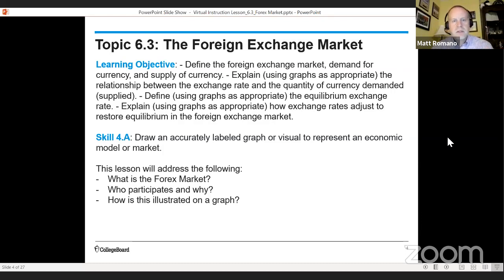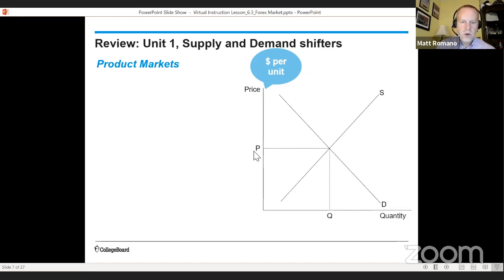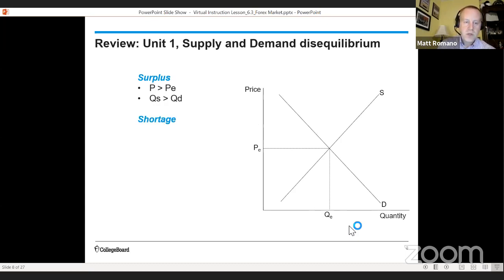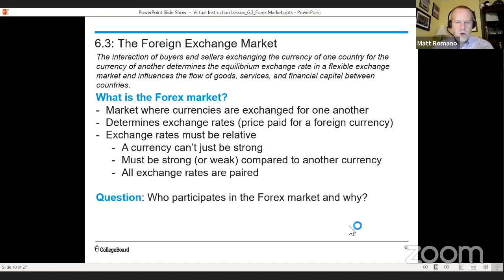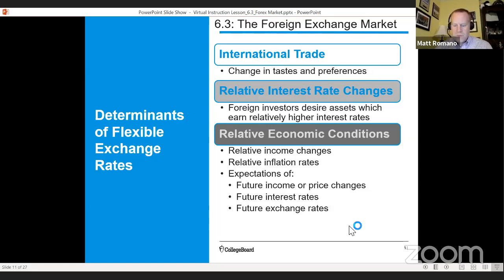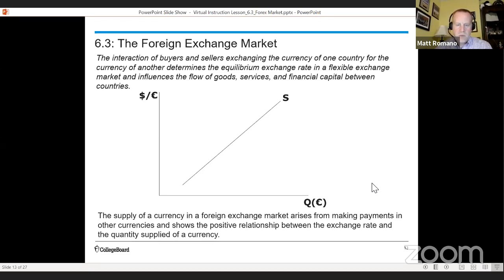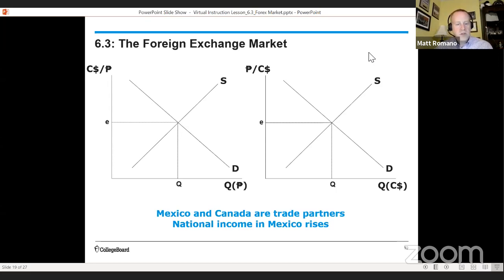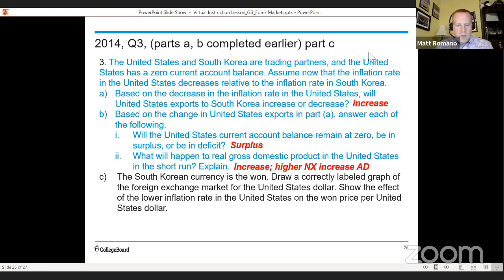AP Macroeconomics: 6.3 The Foreign Exchange Market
AP Macroeconomics Unit 6.3: The Foreign Exchange Market

Skills
Explain (using graphs as appropriate) the relationship between the exchange rate and the quantity of currency demanded (supplied).
Draw an accurately labeled graph or visual to represent an economic model or market.